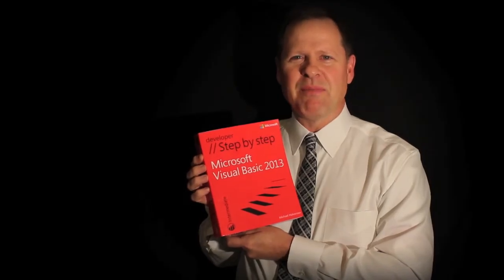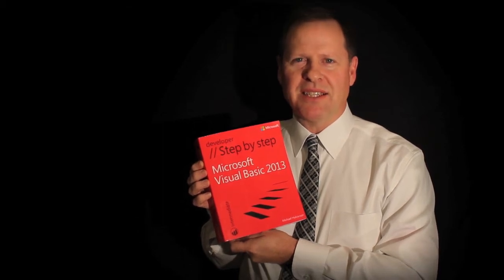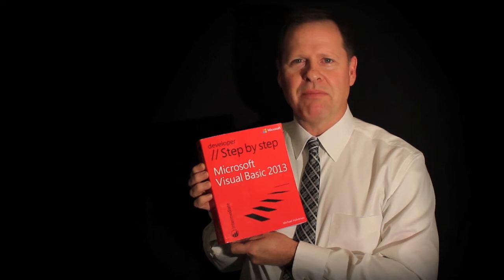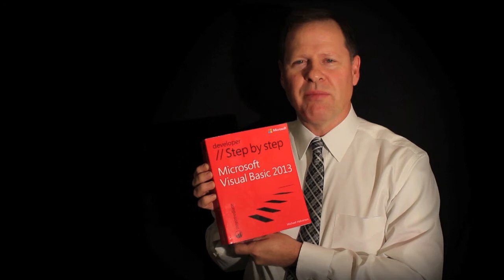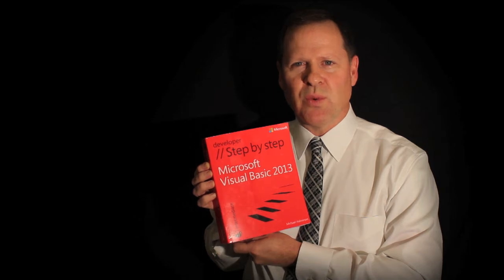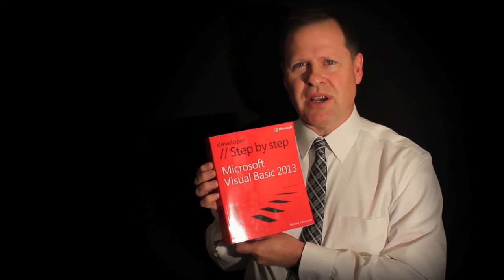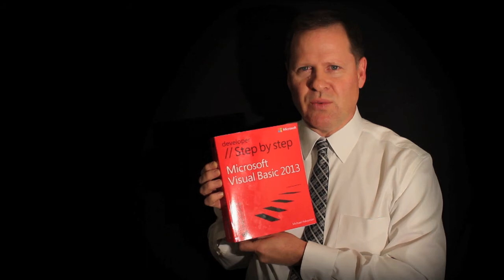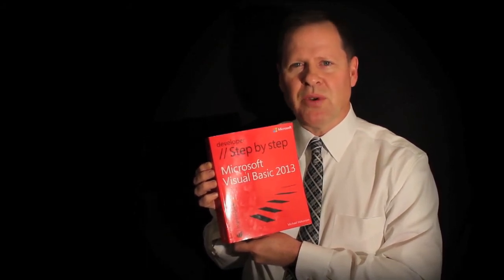Microsoft Visual Basic 2013 Step by Step Promo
A promo video describing the book Microsoft Visual Basic 2013 Step by Step, by Michael Halvorson (Microsoft Press, 2013). Learn to create Visual Studio apps for Windows, the web, and Windows Phone 8 devices.